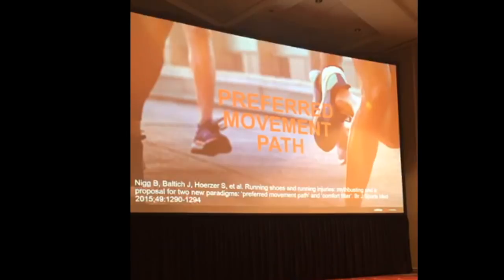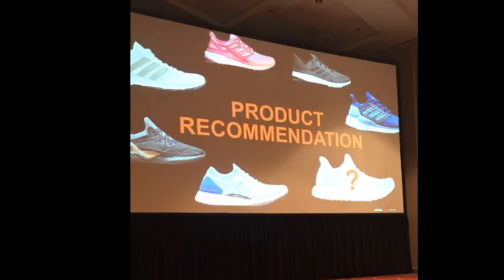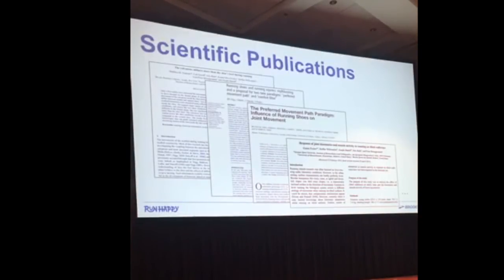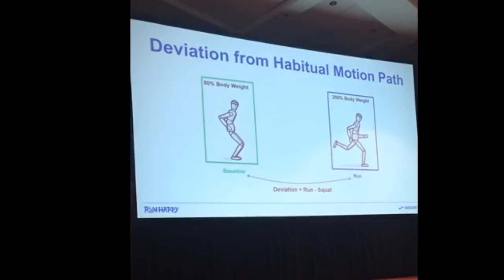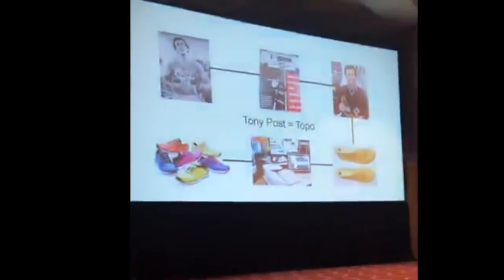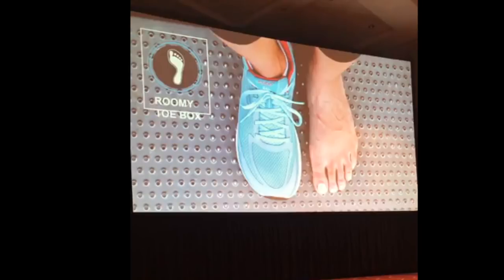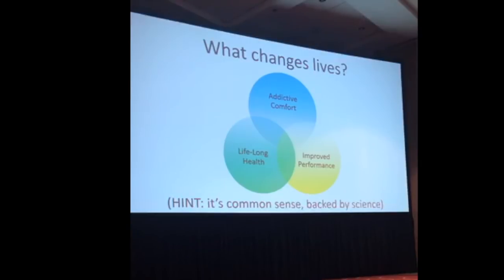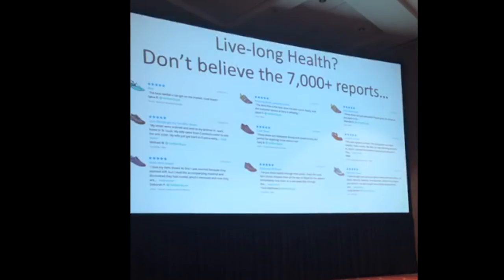The Truth About Running Shoes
How do you pick the best running shoe?

What makes a good running shoe?

What problem are running shoes designed to solve, and do they actually solve them?

Where's the research supporting the claims of running shoe companies?

Do you need arch support and pronation control?

How much cushioning do you need (and is there "too much")?

Do "custom recommendations" and personalized shoe designs improve performance or reduce injury?

These are just SOME of the topics addressed in this panel discussion from the American College of Sports Medicine's 2018 annual conference.

Featuring representatives from Adidas, Brooks, Topo Athletic, and Xero Shoes.

If you're in the market for a running shoe -- whether you road run, trail run, or just like the feel of a comfortable athletic shoe -- there are takeaways from this panel discussion that might change the way you think about what you put on your feet.

Find out more about Xero Shoes -- the Natural Movement footwear